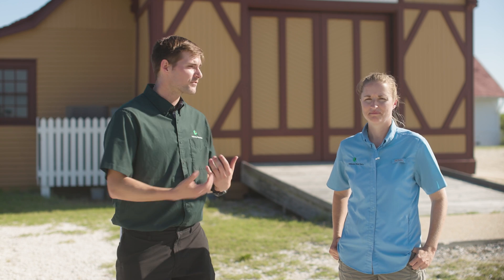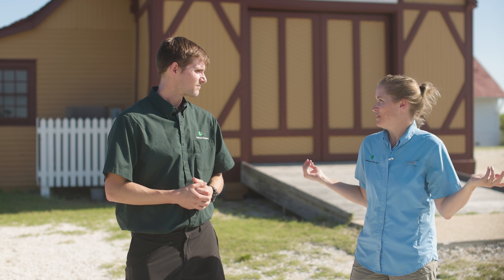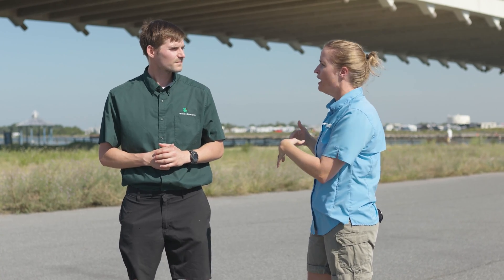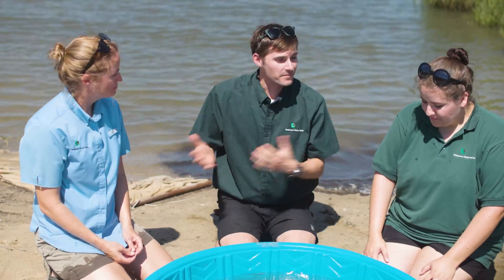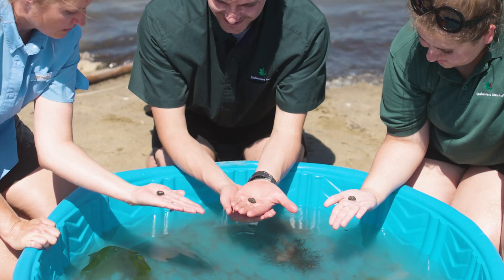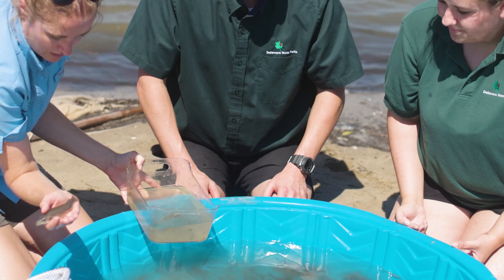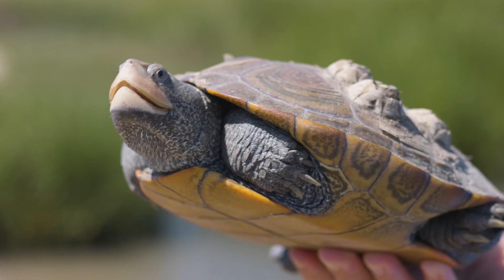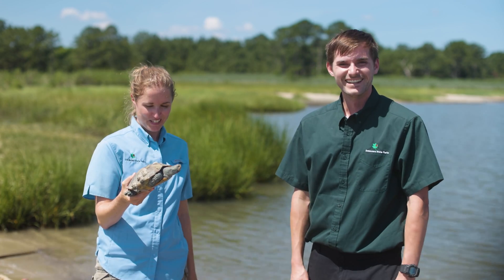Water Wonder Part III: Delaware Seashore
Delaware State Parks teamed up with the Nemours Estate to highlight some of the amazing water wonders you can find around the parks. Join Park Interpreter Patrick as he travels down the state and speaks with Naturalists at each park to find out more about water features that have had an important impact on our history and our environment.